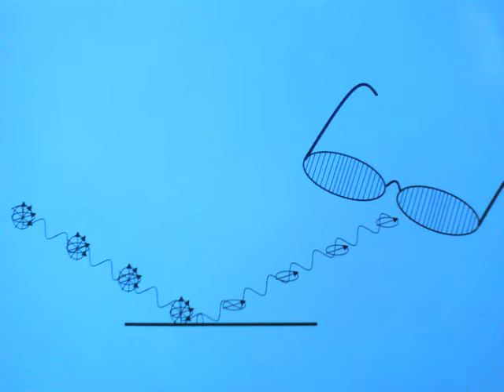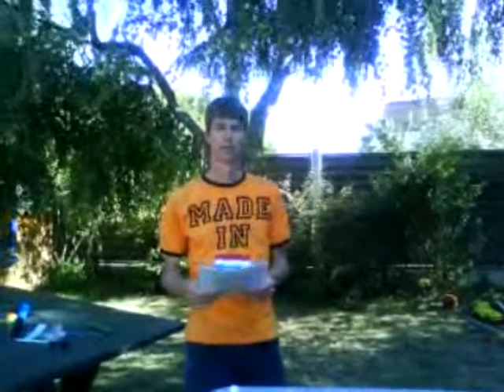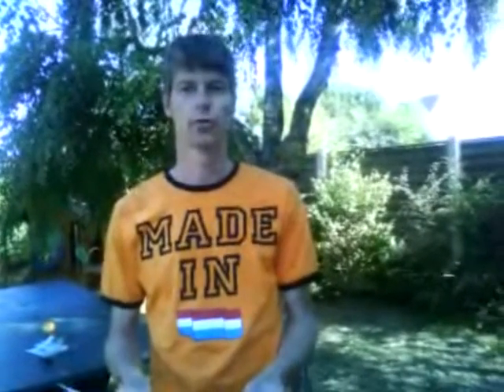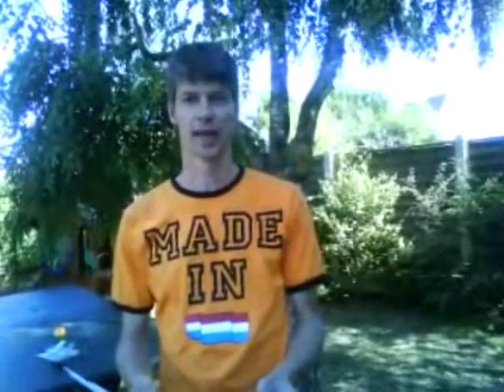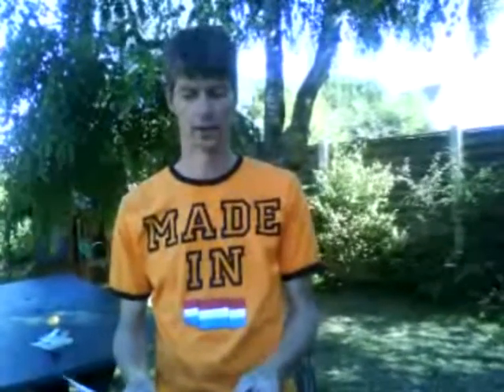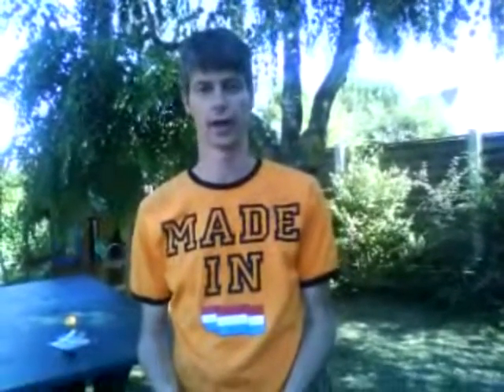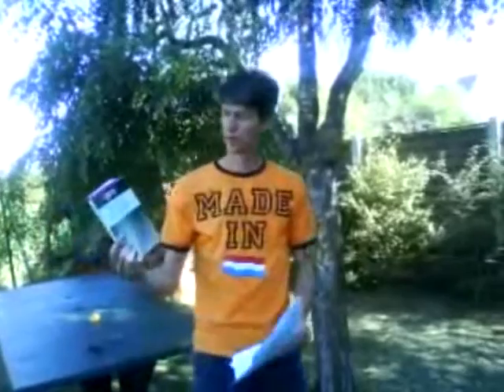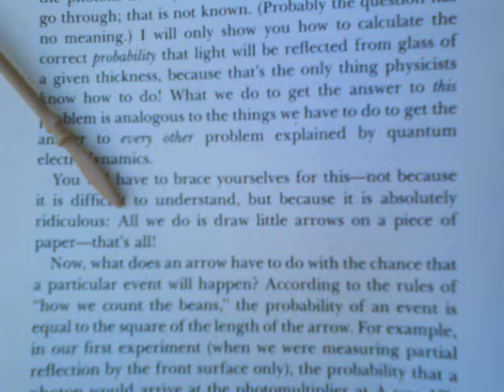Polarization (seq 1 of Common Sense Quantum Physics)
You may turn on/off dutch or french subtitles.
Videoscript:
Hello, I'm Arjen, the Common Sense Quantum Physicist. My goal is to bring Quantum Mechanics nearer to intuition. As an introduction, we'll look at a characteristic property of light : the polarization. Light may be polarized in some cases, that means that it can take a characteristic orientation.

For example, the sunlight reflected from this surface is polarized in such a way that it is filtered by these sunglasses if I wear them horizontally on my nose. If I turn my head, I am dazzled by the reflected light.

So, how could we explain this ?

Firstly, we need to know that a polaroid film is deposited on these sunglasses. A polaroid film is in fact a bunch of molecules that are arranged parallelly on the glass of the spectacles.

Secondly, we take advantage of a scientific representation of light. Light is composed of tiny particles, that we call photons. In quantum physics, a photon is represented by a little spinning arrow. One way to understand light is then to visualize it as a flux of little spinning arrows guided by a wave. When an arrow bounces from a reflecting surface, it affects its spinning direction. Before the reflection, the arrow is spinning in a random direction. The reflecting surface then rearranges that in a definite spinning direction and the polaroid film filters the photons depending on their spinning direction.

Let us simulate this polaroid filtering with ordinary objects.

Firstly, we have this safety barrier representing the polaroid film on the sunglasses.

Secondly, we have this rotating rod that represents the spinning arrow. If the rod is spinning perpendicularly to the rails of this barrier, it will nearly never pass the grid... If the rod is spinning parallelly to the grid, the probability is much higher. If it is spinning in any other direction, it is just a matter of probability.

So this experiment learns us two important things about the behaviour of the particles composing light.

Firstly, a photon is represented by a rotating arrow. The photon is a prototype of all quantum particles, in fact it is the simplest of all quantum particles. While in ordinary classical mechanics, particles are represented by points or spherical objects, like bullets or tennis balls, in Quantum Mechanics, the objects are represented by rotating arrows or rods or baseball bats, scientists say vectors. This constitutes the core of Quantum Mechanics. A very famous physicist, Richard Feynman, once presented Quantum Mechanics as the science of drawing arrows. You'll find that in this very clear presentation of Quantum ElectroDynamics : " All we do is draw arrows, that's all ".

The second important thing that we learn through this experiment is that quantum measurements are a matter of probability. The quantum rules do not give certainty about the result of an experiment. Quantum Mechanics only give odds about measurements under given conditions.

So remember these two important facts when dealing with light...

[1] photons are best represented by little arrows and

[2] measurement on these arrows is a matter of probability.

Next time, we'll look at how we may characterize the physics of quantum particles.